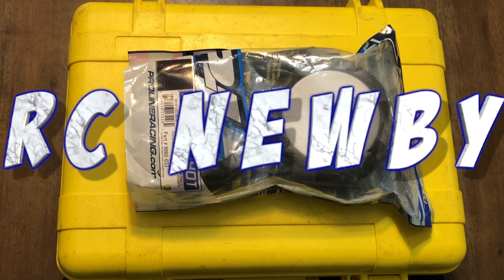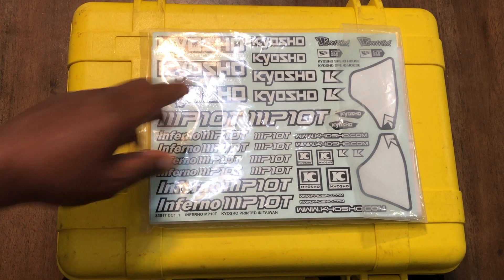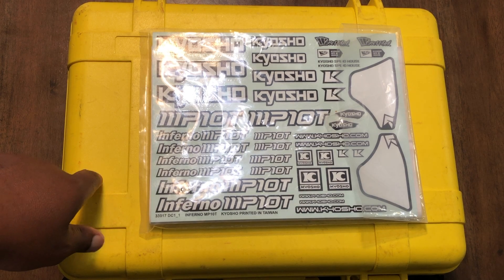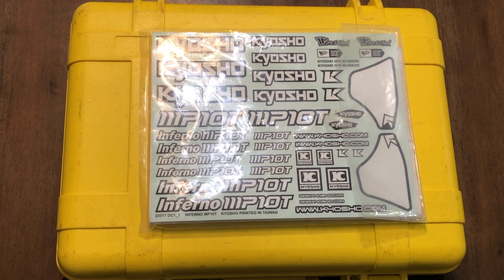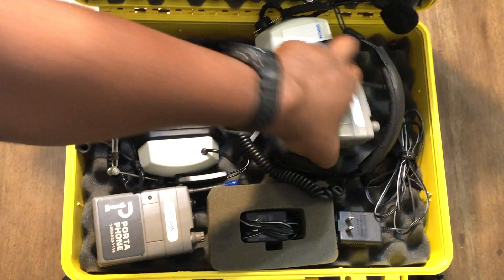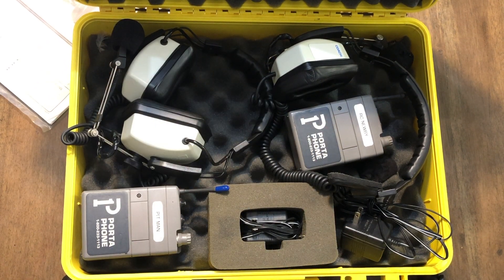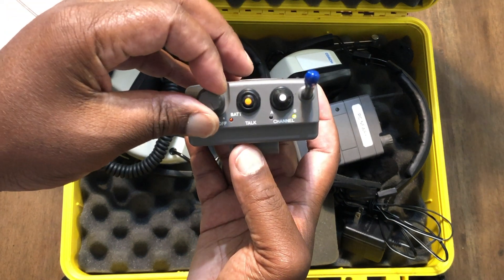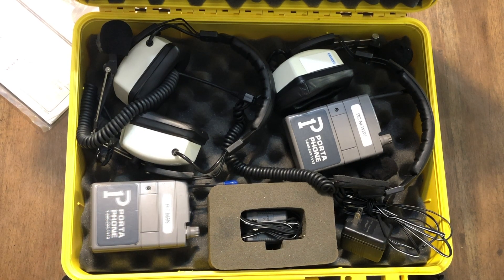Budget RC Racing Headset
For those out there, like me, who want to get into RC Racing and trying to do it as cost effectively as possible. Or you are on a tight bought and need to save some money when at all possible, I believe this may be the answer! I was about to purchase the Eartec system but instead of spending $400 on a new set of racing headsets, I went "Old School" and picked up a set for under $100! This allowed me to spend more money for my servos, tires, Bones Fuel and other items! Please don't misunderstand me, those EarTec Wireless Headsets are NICE! but they aren't in everyone's budget and like me, not everyone needs them when just starting out in RC Racing